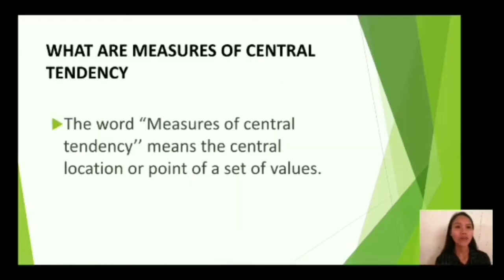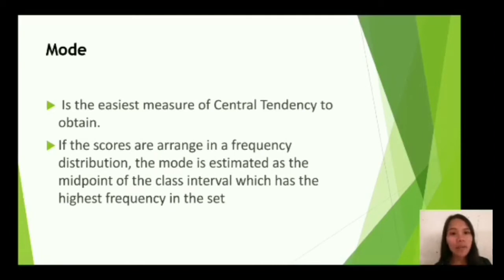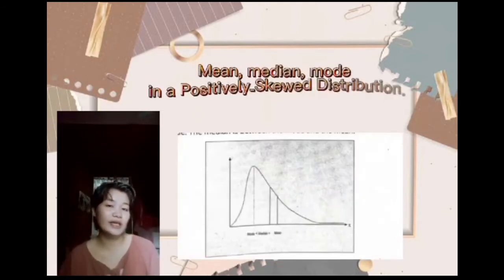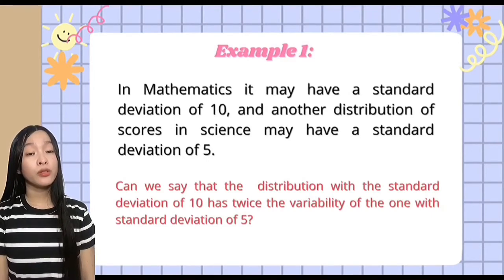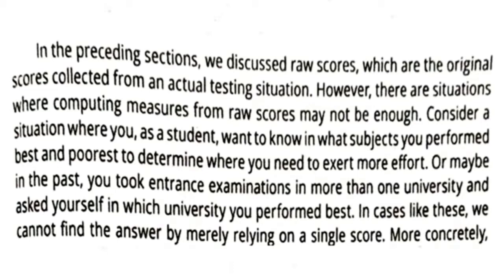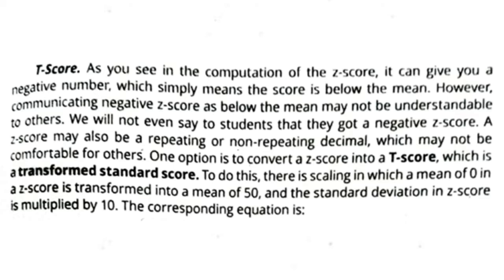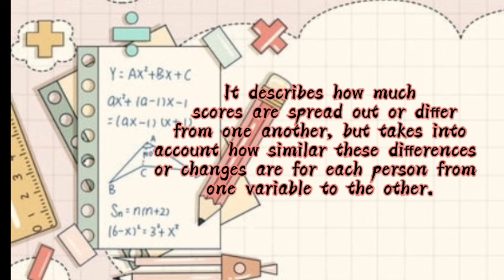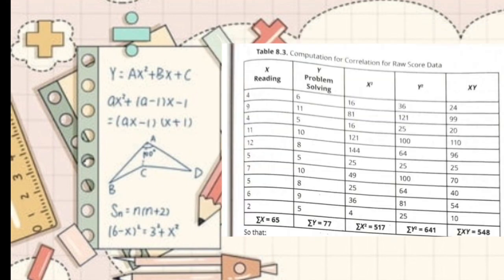Lesson 8" Analysis, Interpretation and Use of Test Data:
GROUP5 MEMBEERS

41 TALINO , NORAMIE  95
42 TORNALEJO , JOYNIE MEE  95
43 TULIO , KARL JEFF  96
44 TUMANG , PRINCESS DAWN  94
45 UNGAB , KRISTINE  96
46 UNO , CHRISTINE MAE  95
47 YU , SOFIA MAE  83

SUBMITTED TO: EMIE A. GENTON